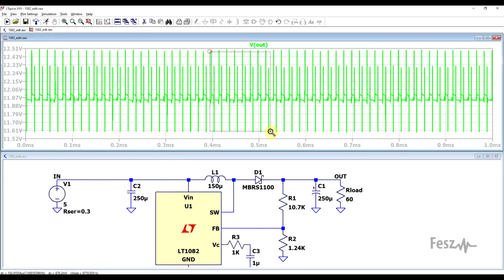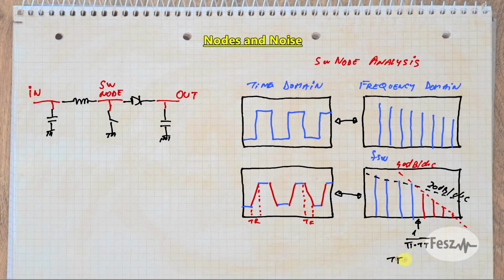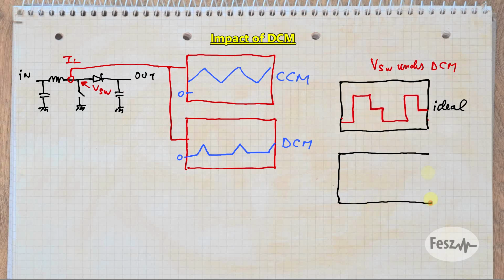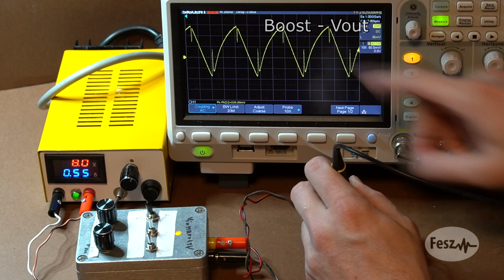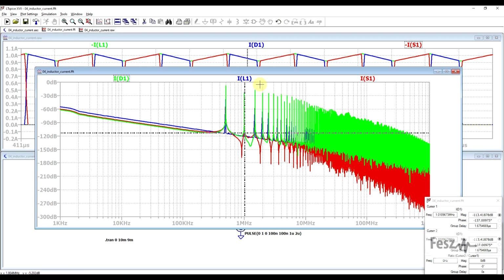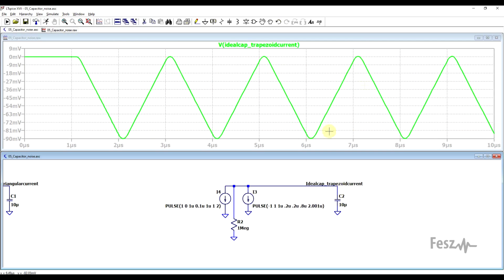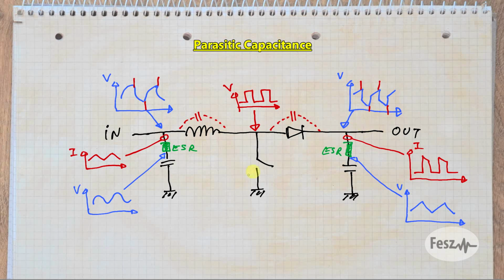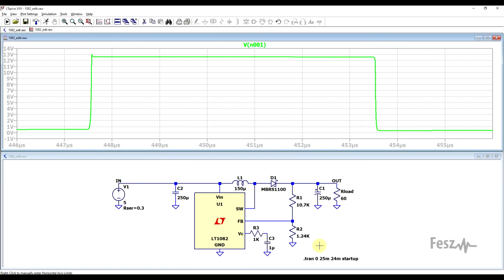SMPS Noise Analysis - The Basics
#245 In this video I want to start talking about how an SMPS needs to be analyzed and designed to be as low noise as possible. Specifically, in this episode I will be looking at the basic power stage and how the main noise generators can be identified based on a voltage and current analysis. At the same time, I will be looking at how the non ideal behaviors of the components end up creating issues that are visible when observing the real converter.

Ep2 - The Passives: tbd
Ep3 - The Actives: tbd